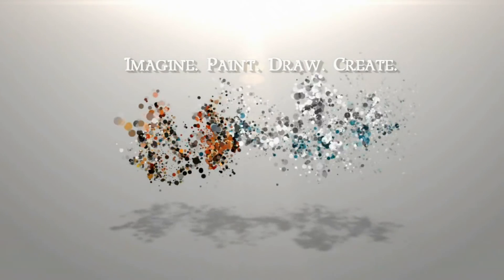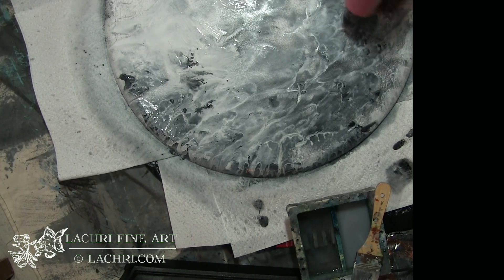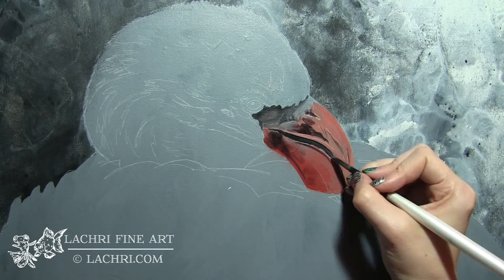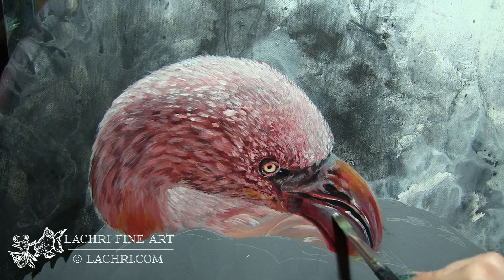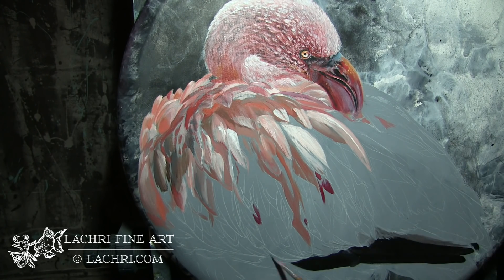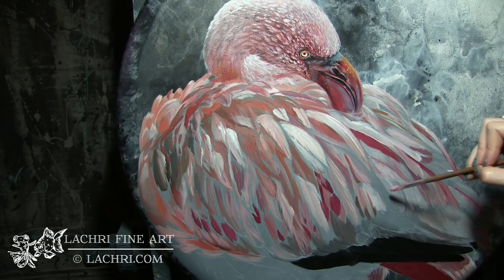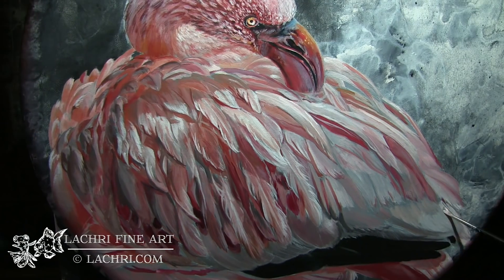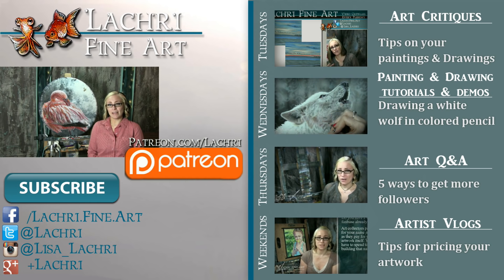Flamingo acrylic painting demonstration w/ Lachri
In today's speed painting I'm demonstrating a flamingo and bees in acrylics. I've worked on a Fredrix Convexo canvas that I gessoed and sanded for a smooth surface and used Liquitex acrylic paints.